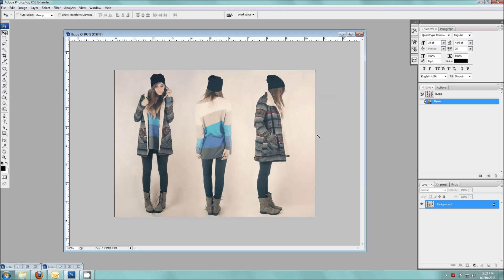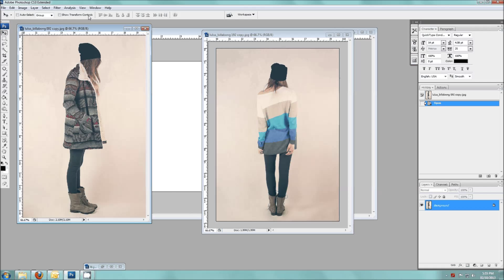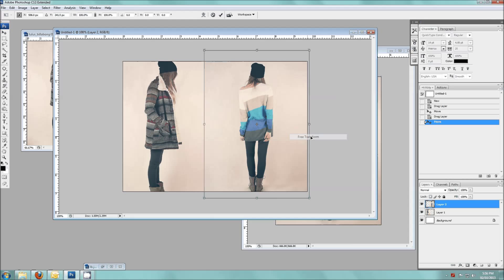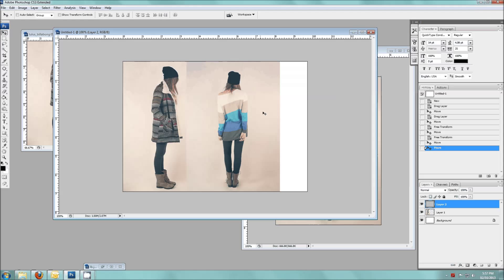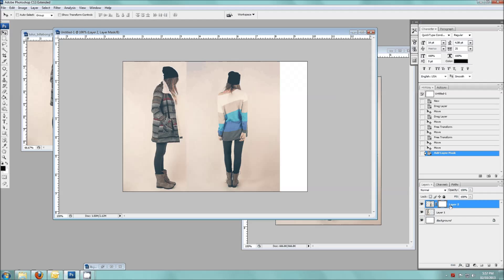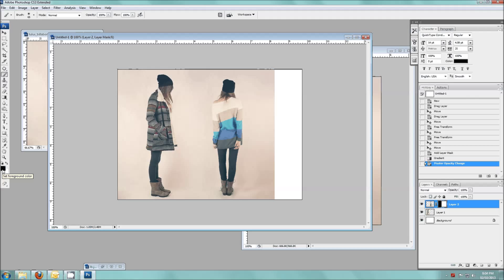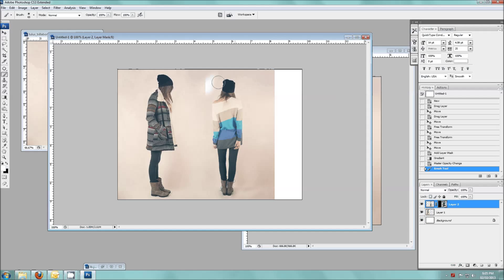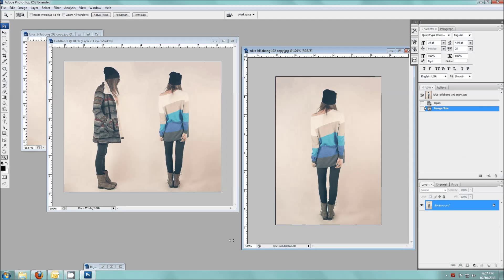How To "Stitch" Two Images Together with Layer Masks (Photoshop)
Today I am introducing you to the world of Layer Masks in Photoshop! I use layer masks pretty much every time I design. This tutorial will show you a basic and simple way to blend two images together.